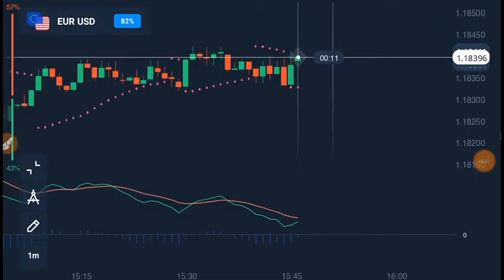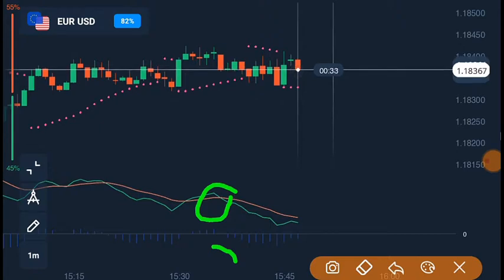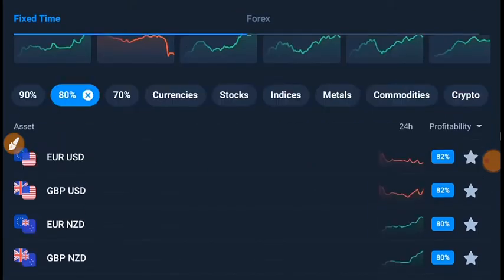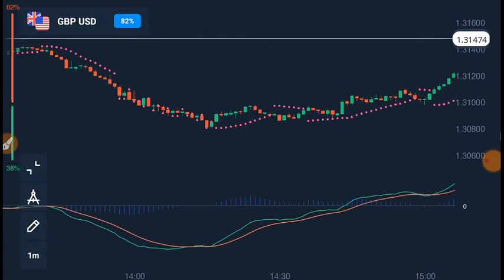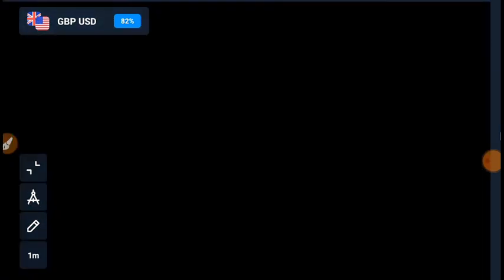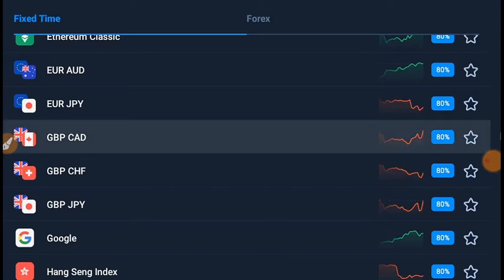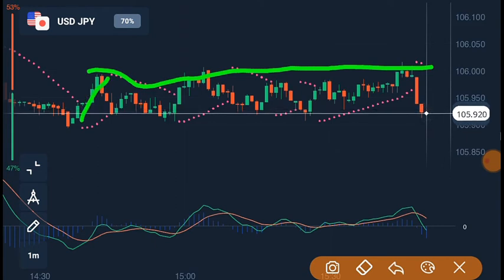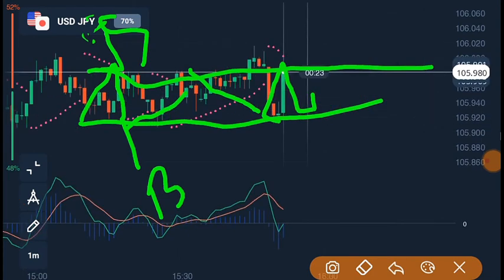The 5min strategy | IQ options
CHART TIME : 1MIN
EXPIRATION TIME : 5MINS

THIS IS ONE OF MY BASIC DAILY TRADING STRATEGY. IT IS REALLY PROFITABLE AND I RECOMMEND YOU GUYS TRY IT OUT.